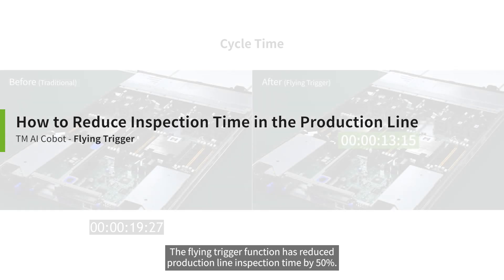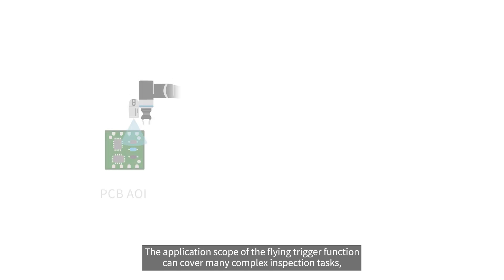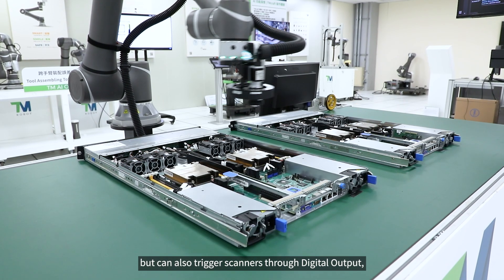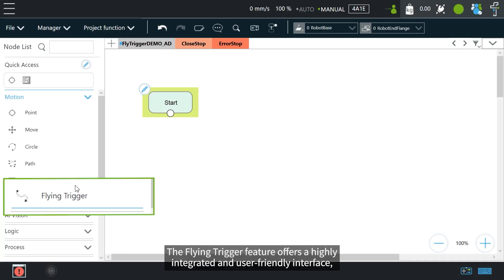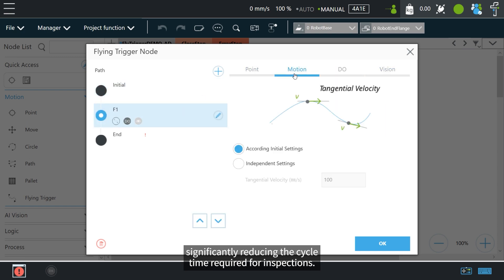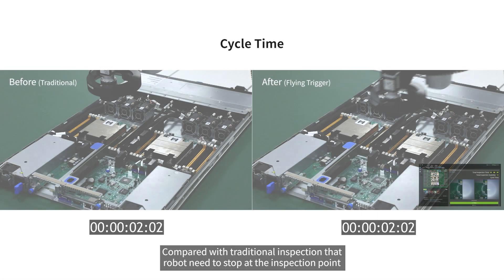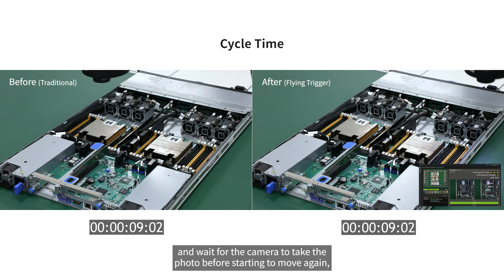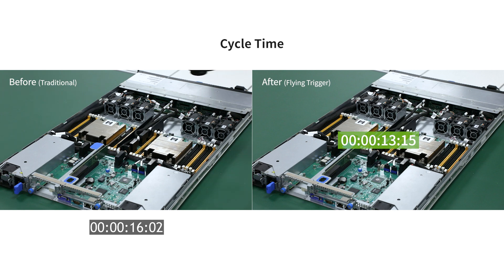V3A098EN TM AI Cobot - How to Reduce Inspection Time in the Production Line